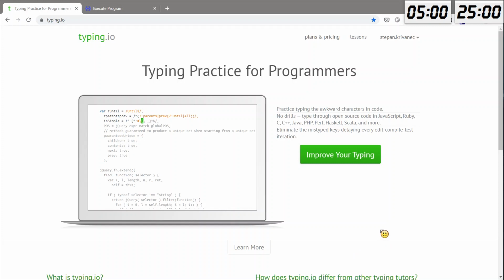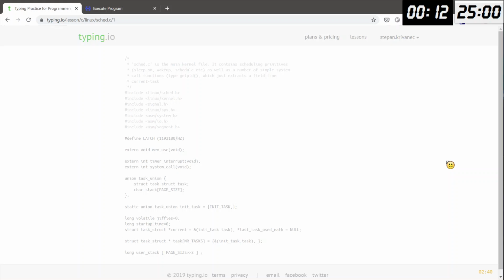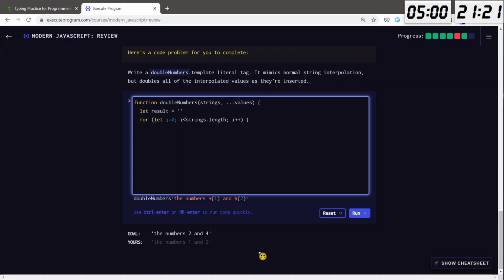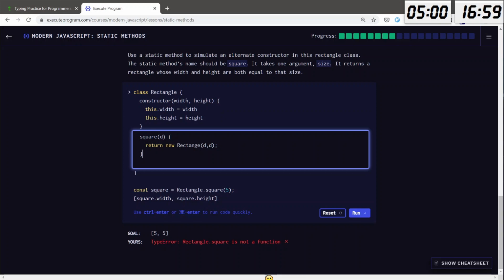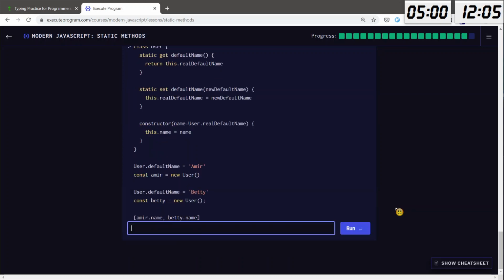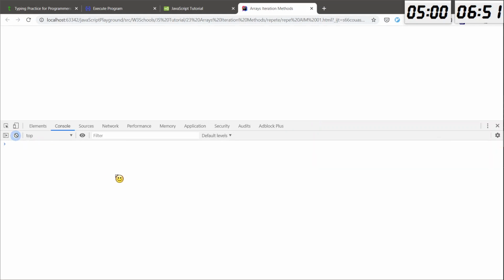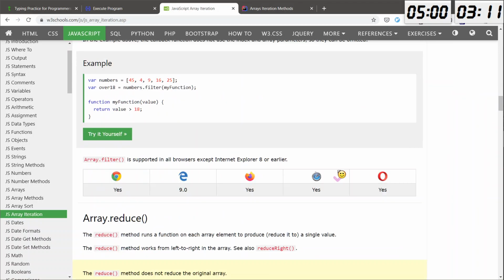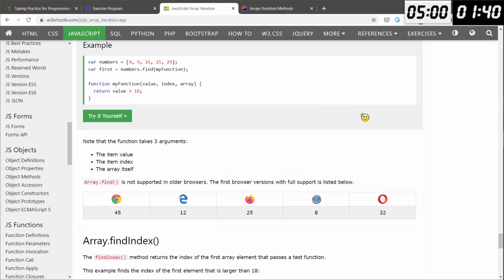PW JAVASCRIPT @executeprogram @w3schools 2020 02 13 11 03 50